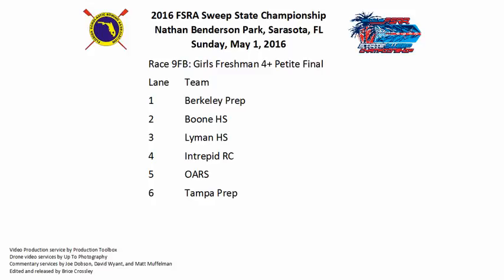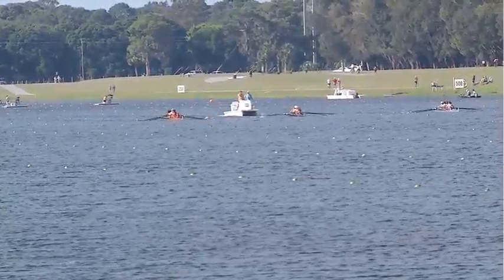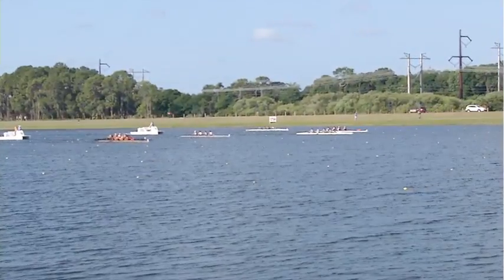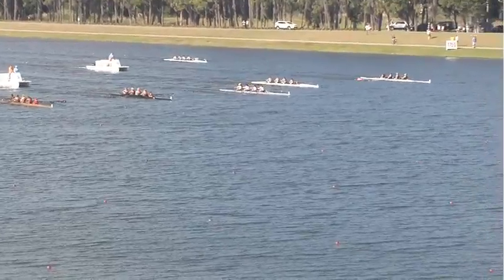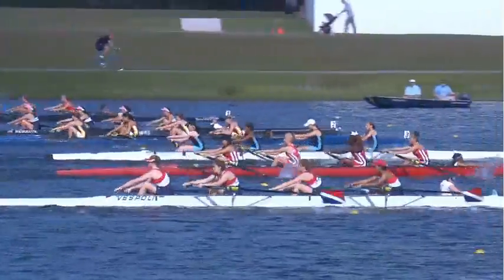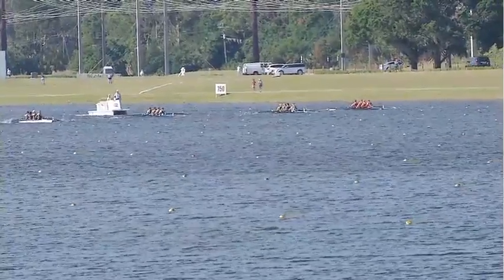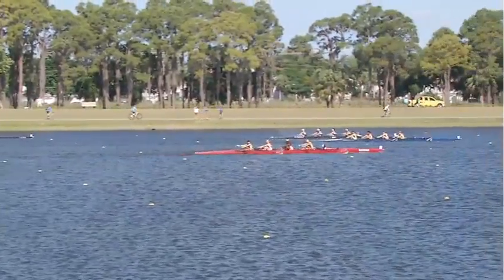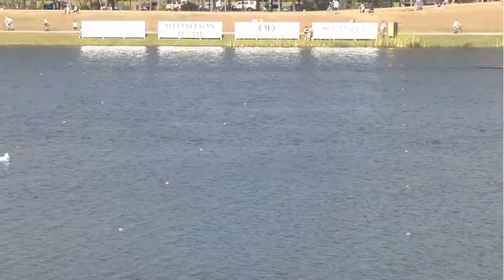2016 FSRA State Sweep Champs Girls Freshman 4+ finals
Petite and grand finals with race commentary